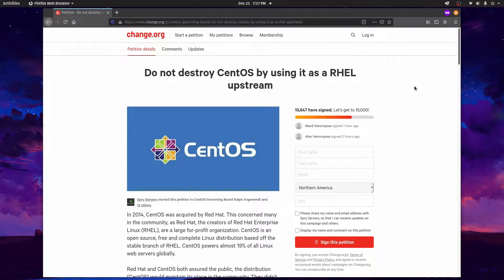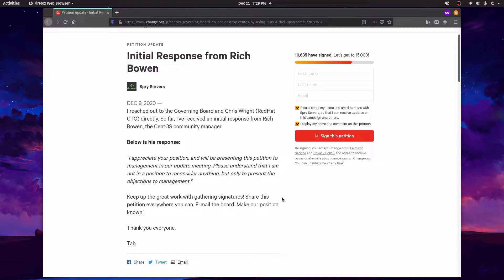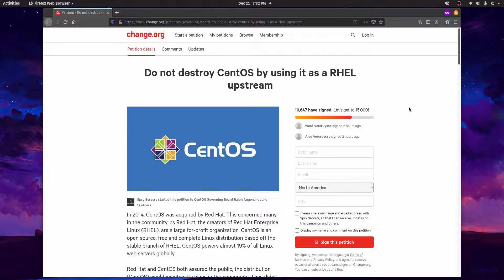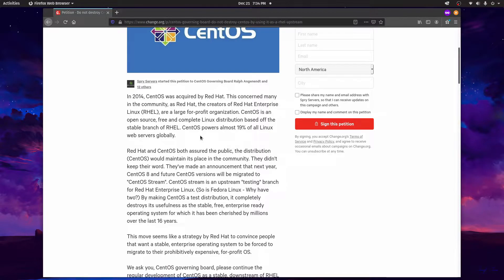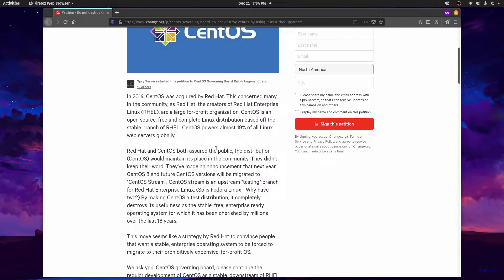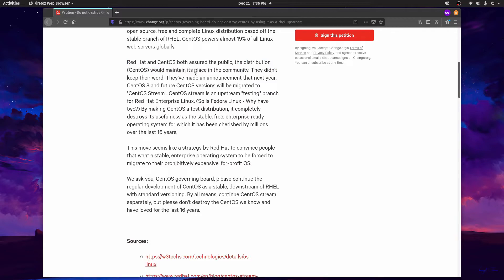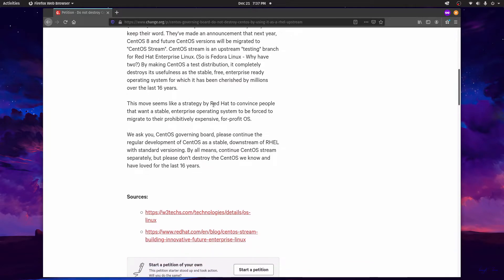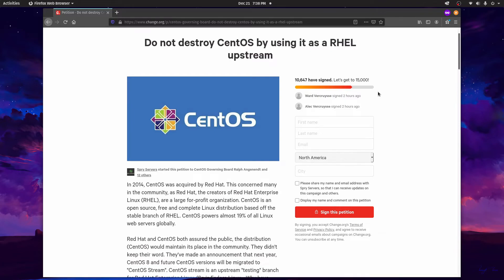Help Save CentOS Linux - Learn about the Petition and What You can do to Save CentOS!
A Petition to Help Save CentOS Linux. Learn about how you can try and help save CentOS by signing a Petition. The Linux community enjoys CentOS because it's a stable release version of RHEL. Great for running servers and offers small businesses an alternative to the Red Hat Enterprise version of Linux. CentOS 8 is the latest release of CentOS and the plan is to deprecate it by the end of 2021 for the rolling release model called CentOS Stream.

CentOS 8 is a great Linux distribution based on RHEL and offers a great and stable environment for running a server. You don't have to worry about constant changes and updates being made to your server, therefore, increasing up time and stability. CentOS is great for running servers and even workstations. CentOS 8 Stream is also now available for a rolling release version if keeping up with the latest development is for you.

Credits:
- Ian Parker on Unsplash